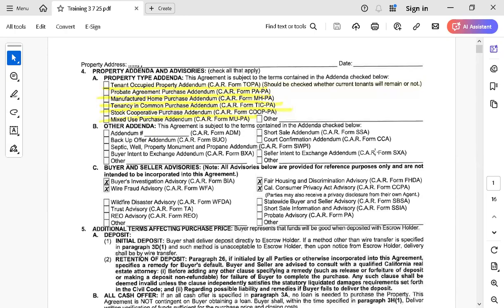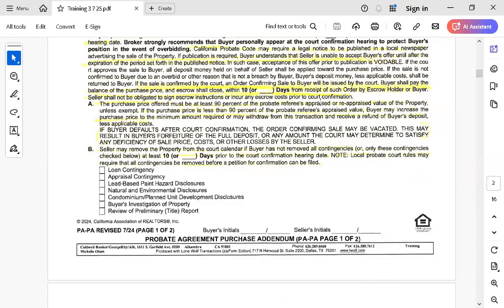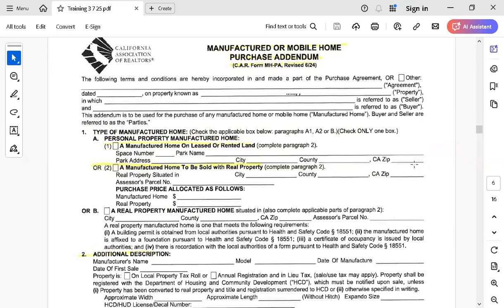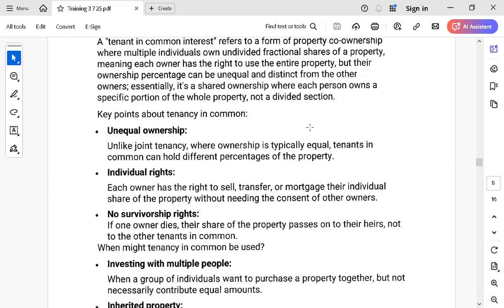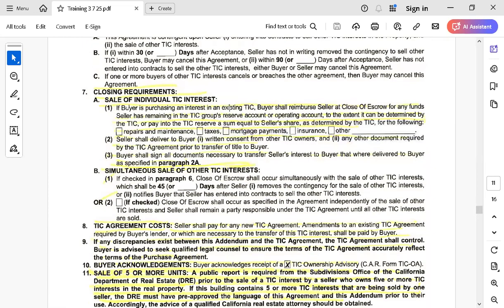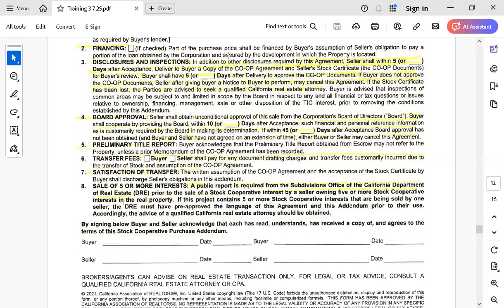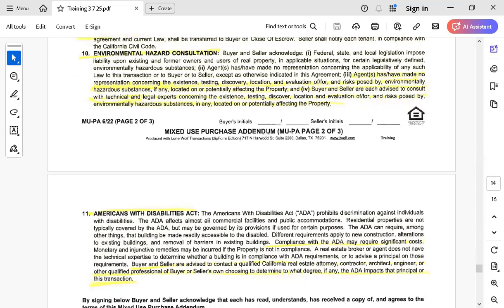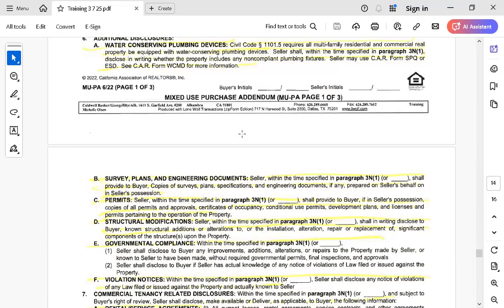HTGR Friday Training 3 7 2025 video1982864475